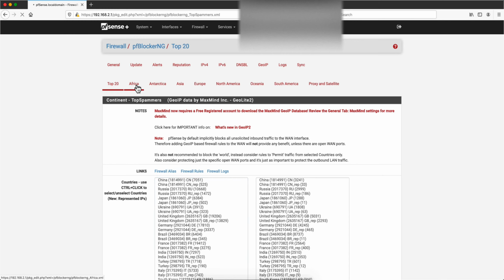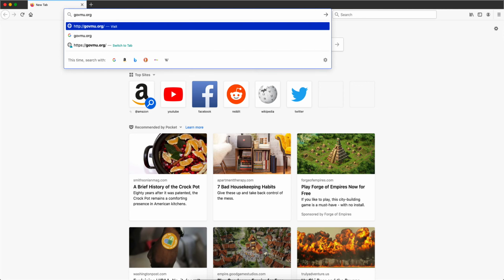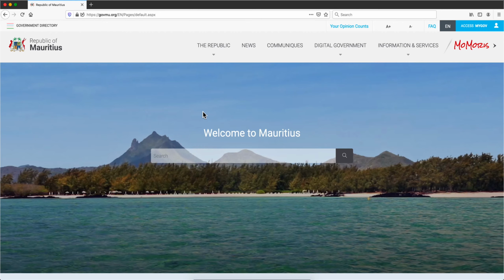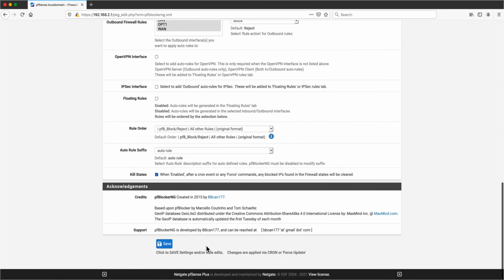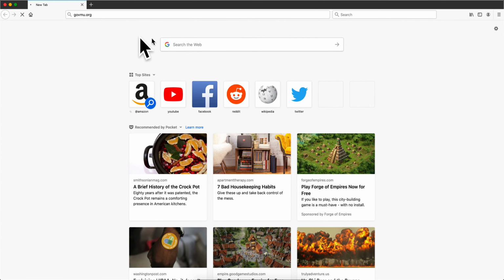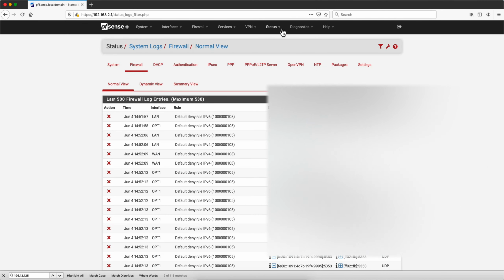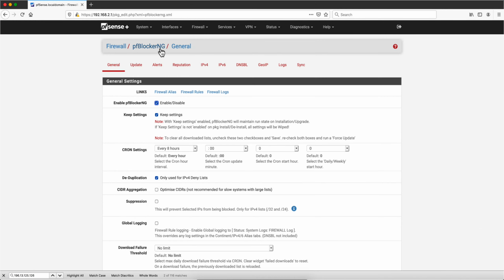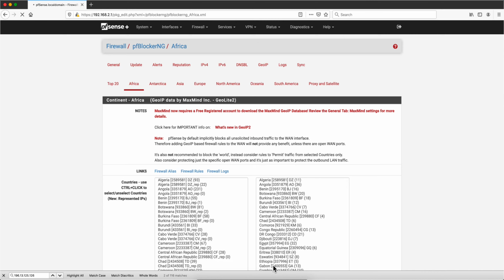Blocking All Traffic From Bad Countries Part 3 Testing